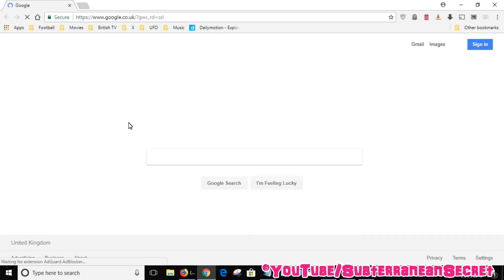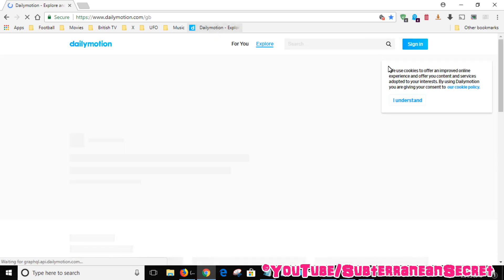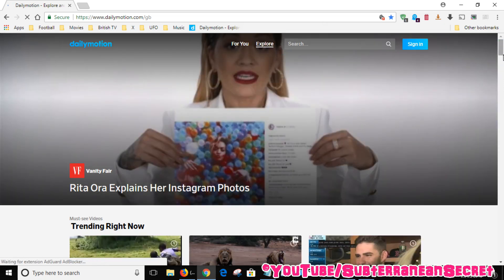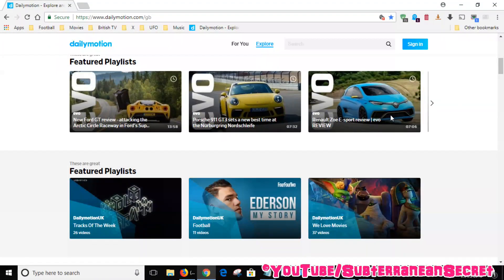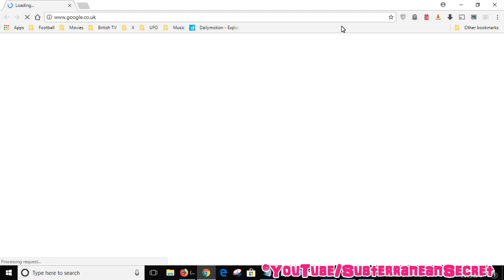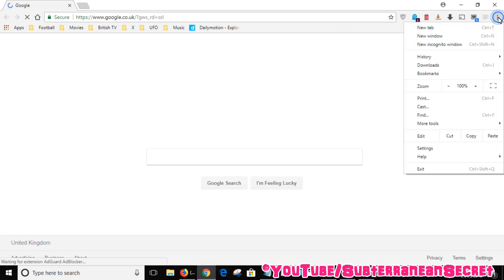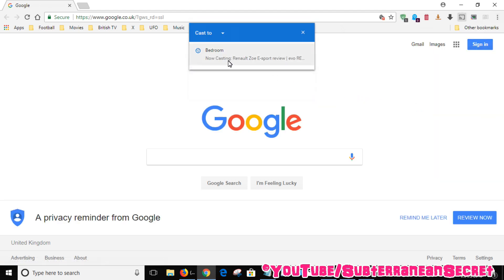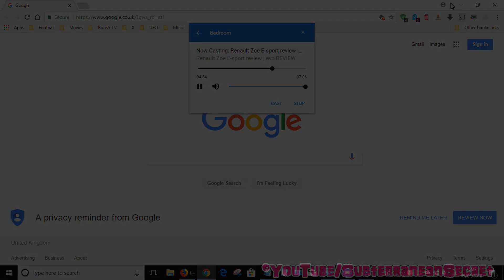How to Cast Dailymotion Videos to Your Chromecast Device Using Your Windows PC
In this video I'll show you how you can cast Dailymotion Videos to your Google Chromecast device.